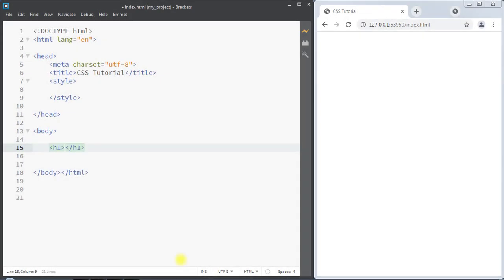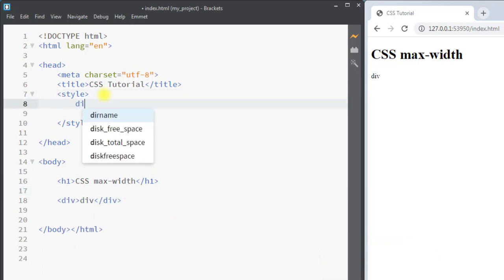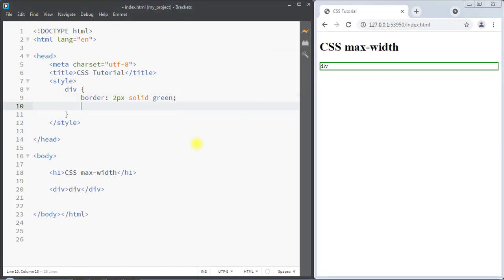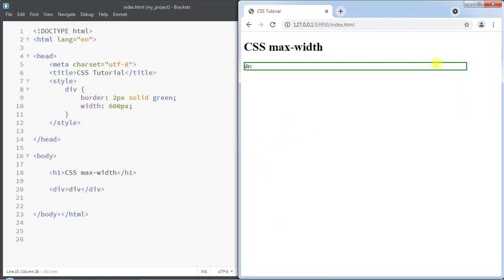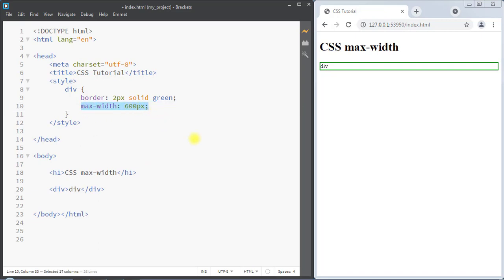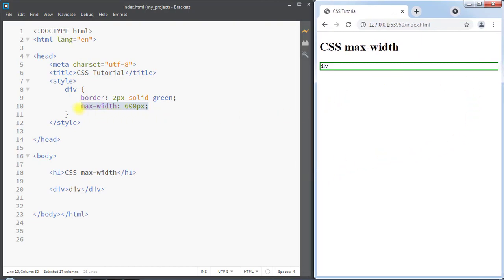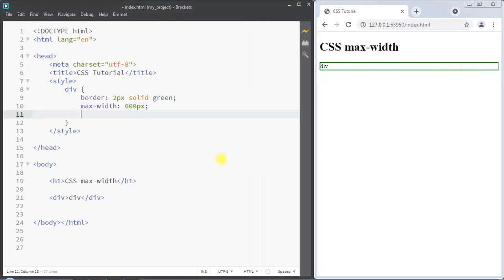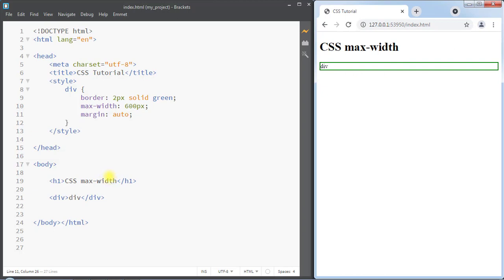#23 CSS Max Width Property | Responsive Element | Margin Auto | CSS Tutorial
CSS Max Width Property | Responsive Element | Margin Auto | CSS Tutorial